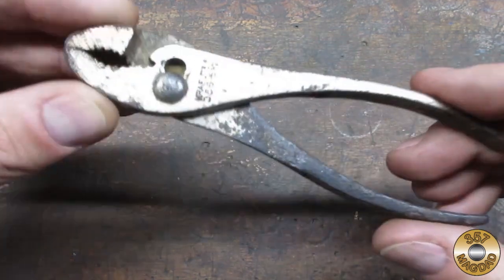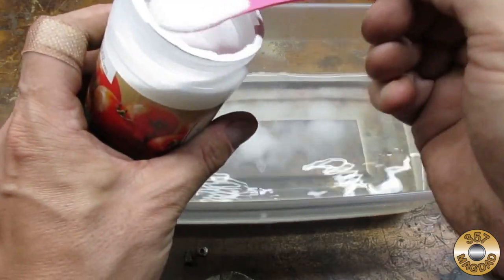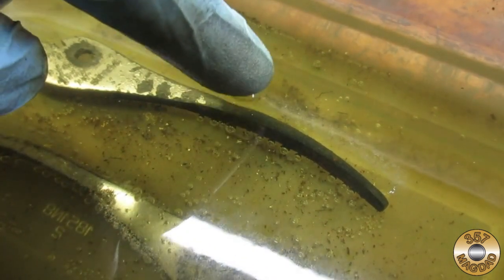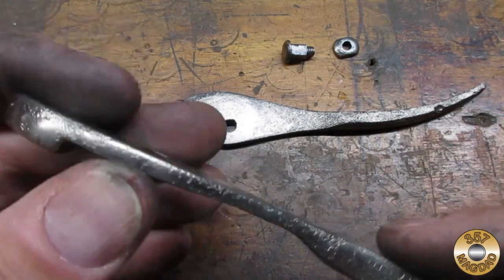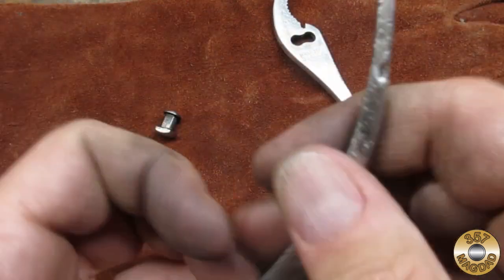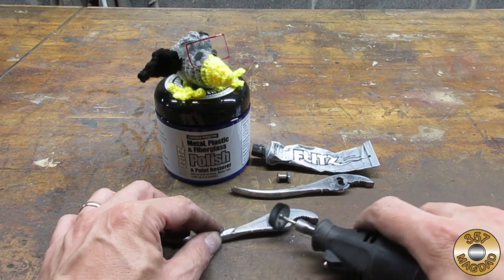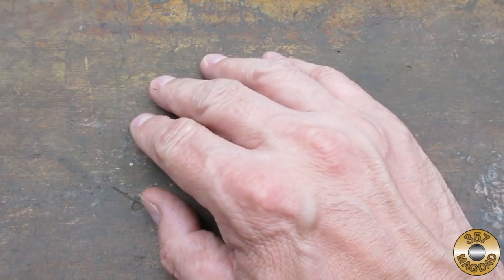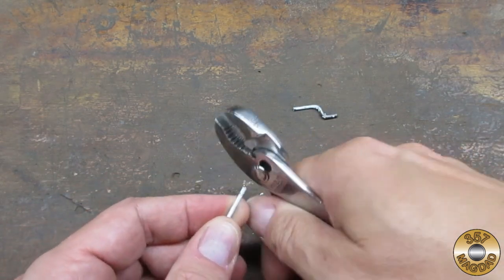Hand Tool Restoration - Kraeuter 356-5 1/2 Slip Joint Combination Pliers